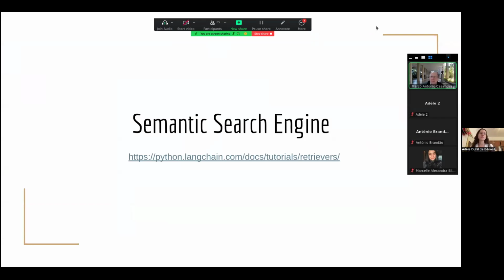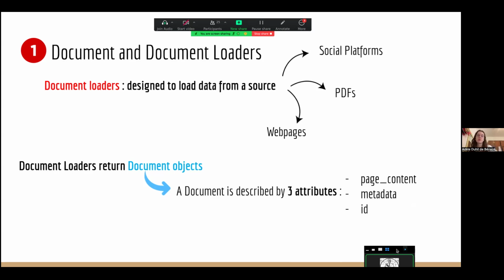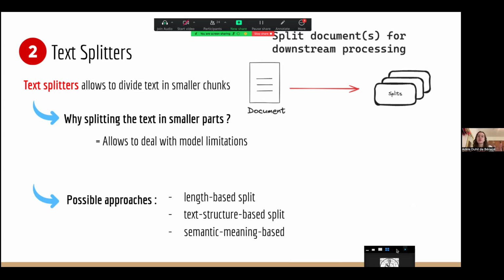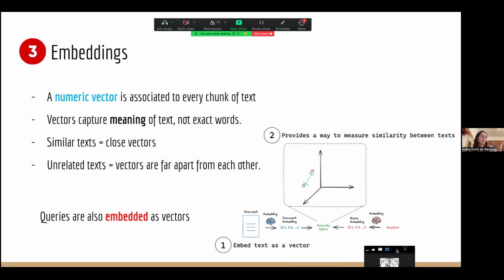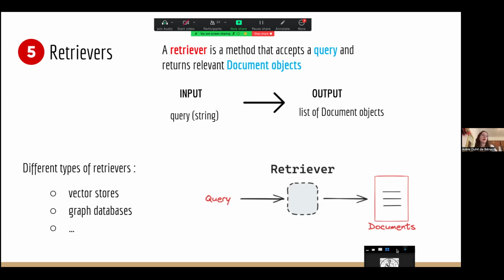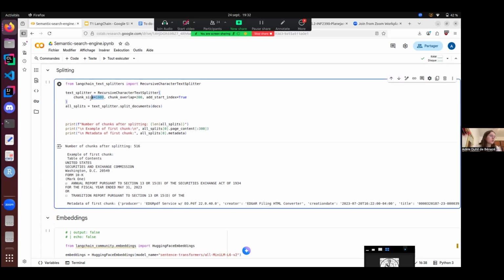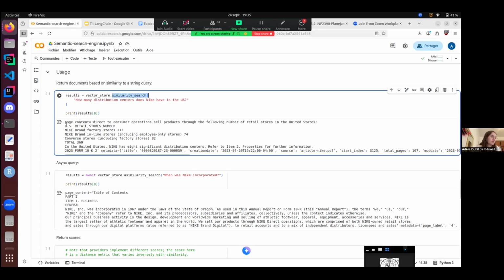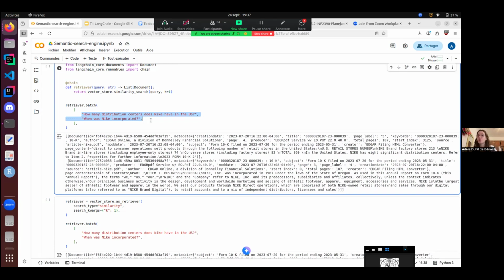12.5-Langchain Semantic Search Engine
Langchain Semantic Search Engine
Presented by
Adèle DUHIL DE BÉNAZÉ